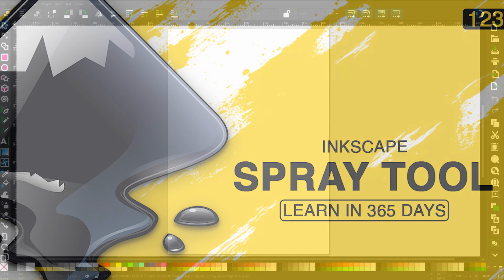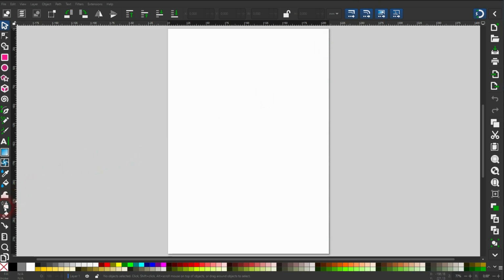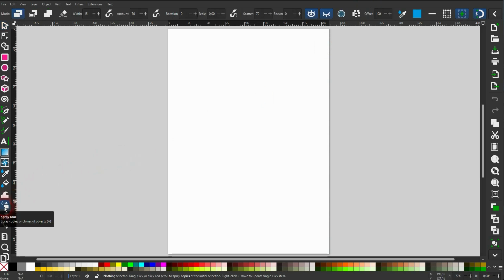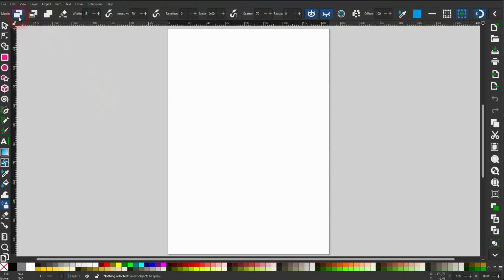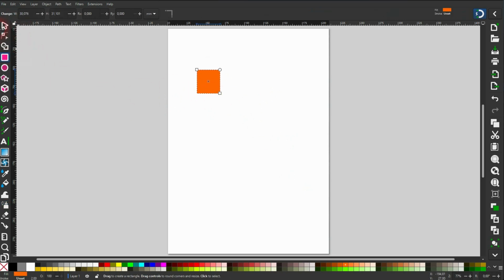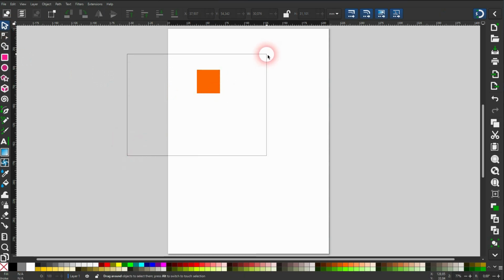How to Create Copies with the Spray Tool in Inkscape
Learn Inkscape in 365 Days - Day 123: In this tutorial I'll show you how to use the spray tool to create copies in Inkscape.